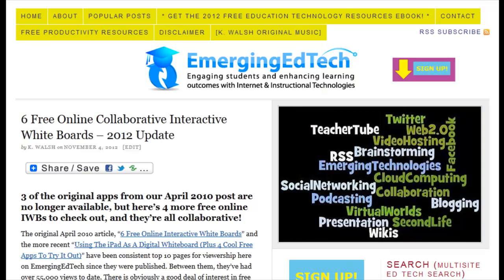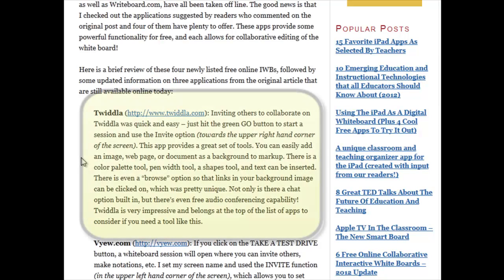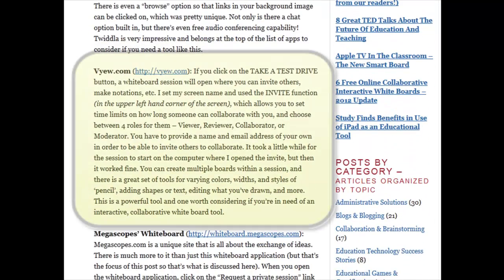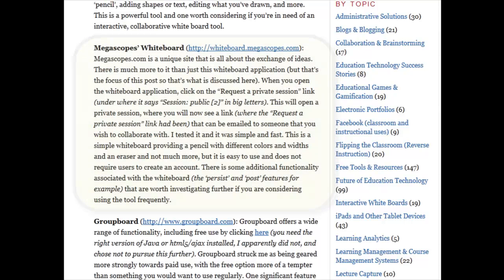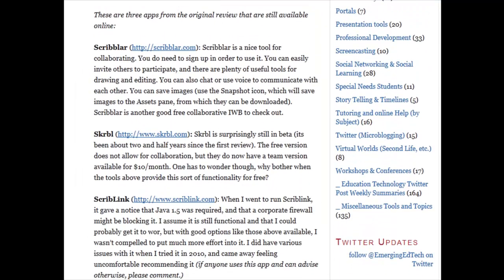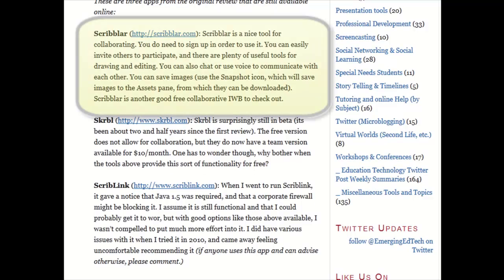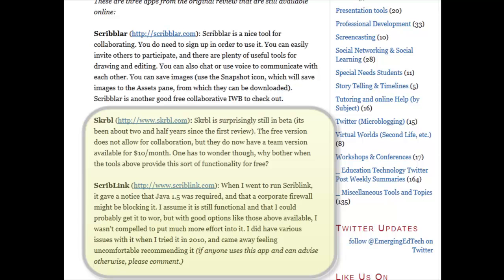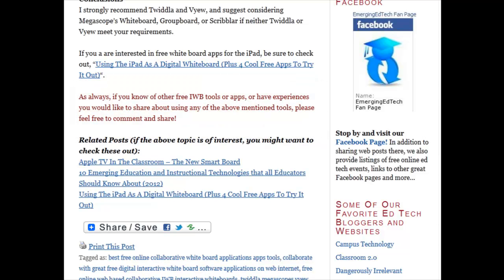6 Free Online Collaborative Interactive White Boards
This video blog entry is a companion to the article titled, "6 Free Online Collaborative Interactive White Boards -- 2012 Update" on EmergingEdTech,com [URL

The original April 2010 article, "6 Free Online Interactive White Boards" and the more recent "Using The iPad As A Digital Whiteboard (Plus 4 Cool Free Apps To Try It Out)" have been consistent top 10 pages for viewership here on EmergingEdTech since they were published. Between them, they've had over 55,000 views to date. There is obviously a good deal of interest in free Interactive White Board apps. Unfortunately, several of the tools cited in the first post are no longer online, but there are some other great free digital IWBs that readers provided information about, so it's time for an updated post. [Please click through to the URL above to read the full post. Thanks!]